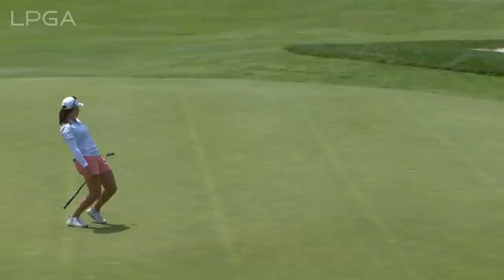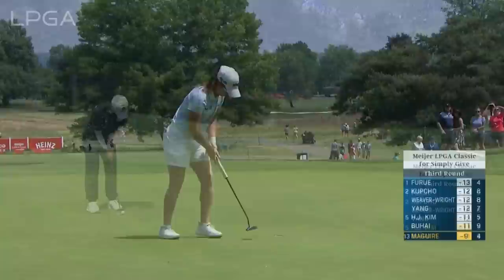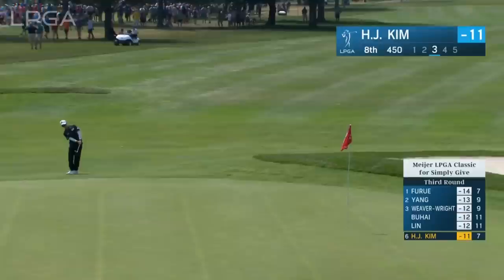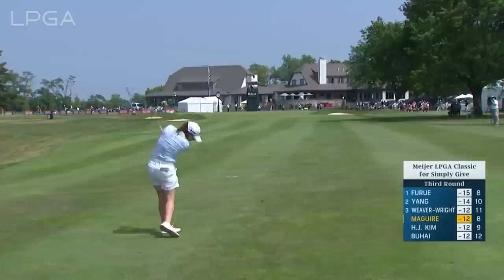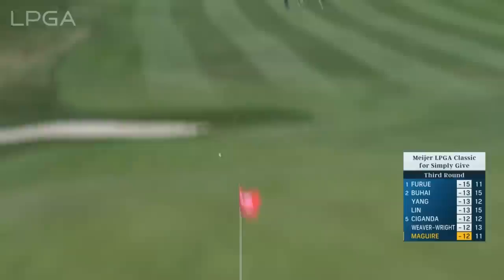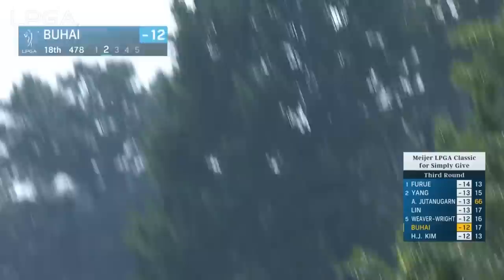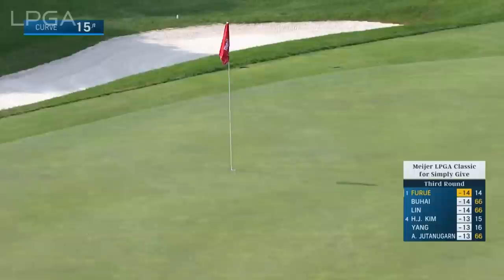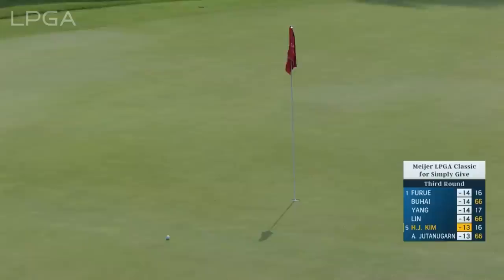Meijer LPGA Classic | Rd. 3 Highlights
Watch the Round Highlights from Meijer LPGA Classic for Simply Give Round 3, 06/17/2023